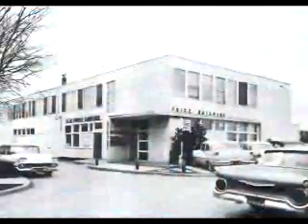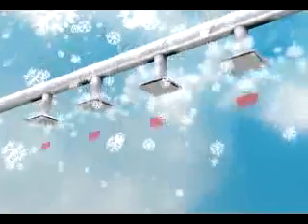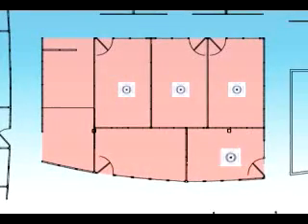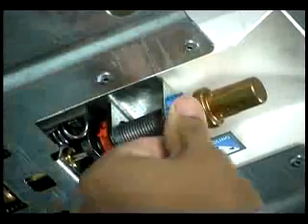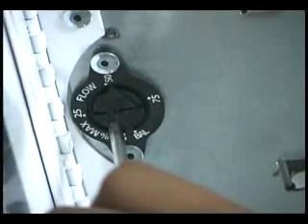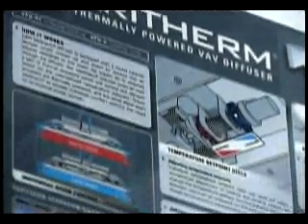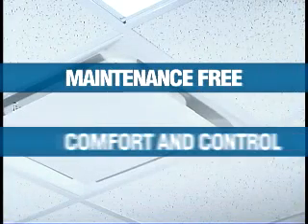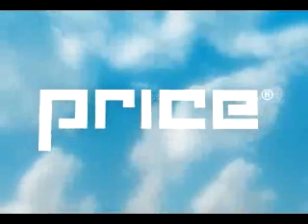Varitherm_complete.wmv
The Price Varitherm® is a thermally powered VAV self-modulating diffuser featuring a specialized linkage design for optimal zone temperature control in a stand-alone package. Using thermal actuators, occupants are able to control their individual space independent of surrounding zones.